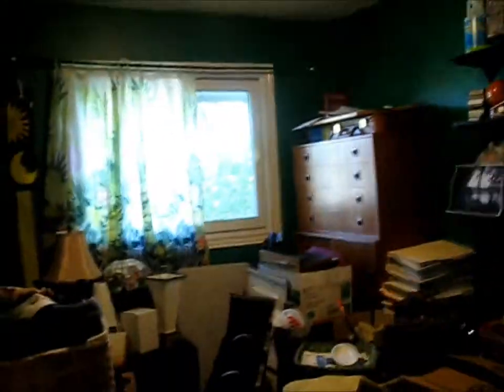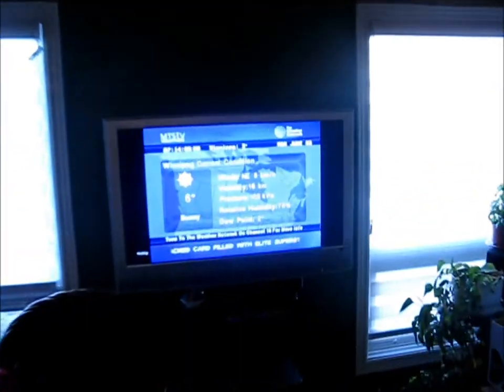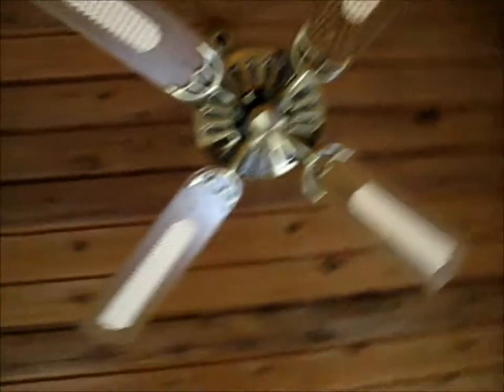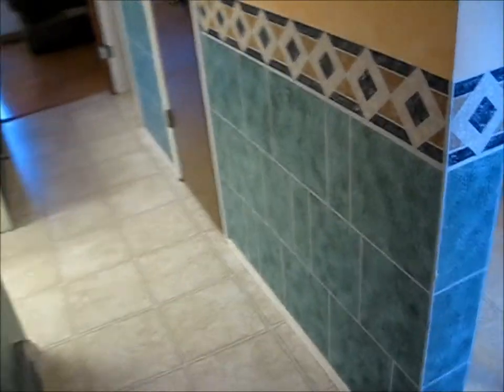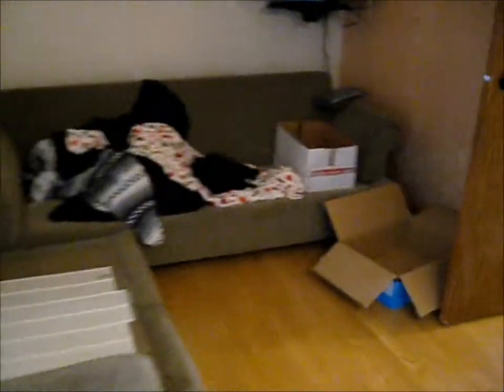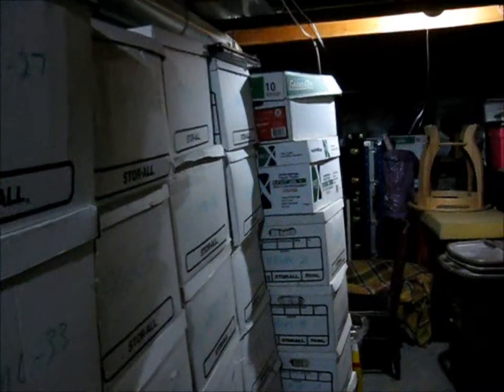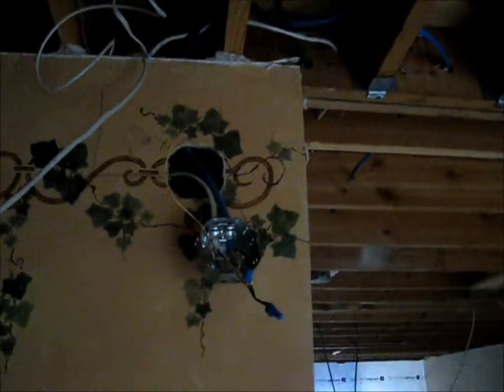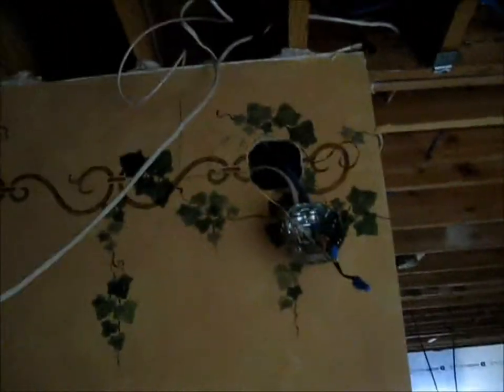Kitchen Renovation 2013 - In Progress - First Few Days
Kitchen Renovation 2013 - In Progress - First Few Days ... Here are consecutively appended videos prior to any construction to being done, to day 4 after ceiling replaced. After that, there was just too much to really record, that would have much impact in a video, like electrical work, plumbing work, sanding, drywall taping, etc. Pictures were taken but all pictures are included on the "Final Cut & All Pictures Taken" video in this series.